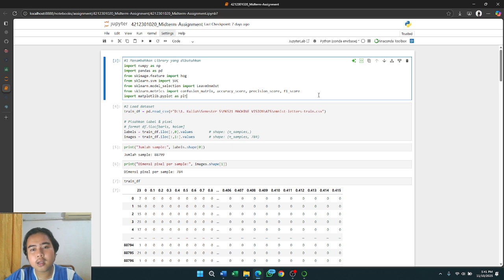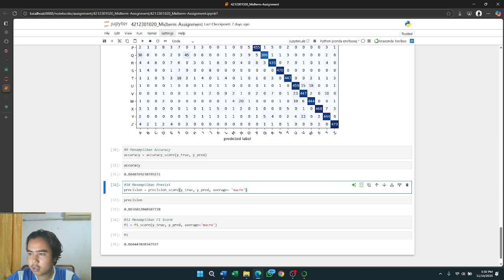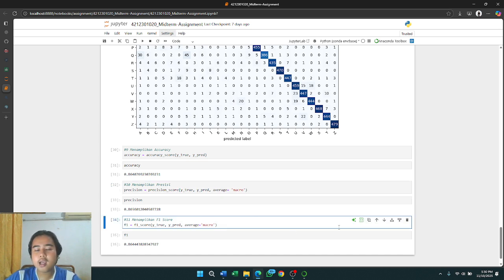Machine Vision Midterm Exam Presentation | 4212301020 - Moh. Nabil - MK 5A Pagi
Name : Moh. Nabil Khairy Hardi
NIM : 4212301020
Class : Mechatronics 5A Pagi

Program for classifying handwritten characters in the EMNIST (Extended MNIST) dataset using HOG Feature Extraction with a Support Vector Machine (SVM) classifier.